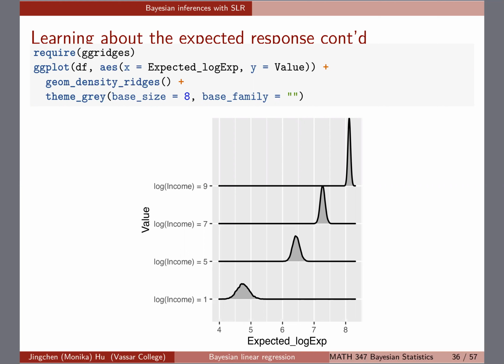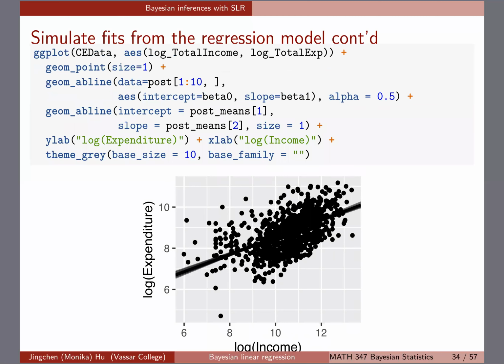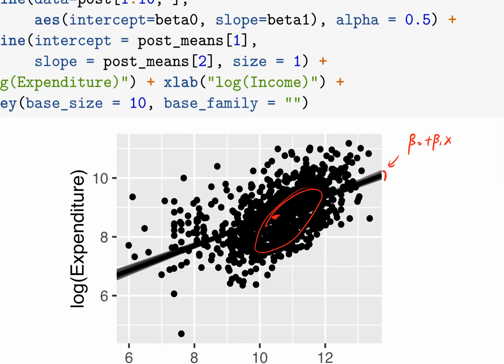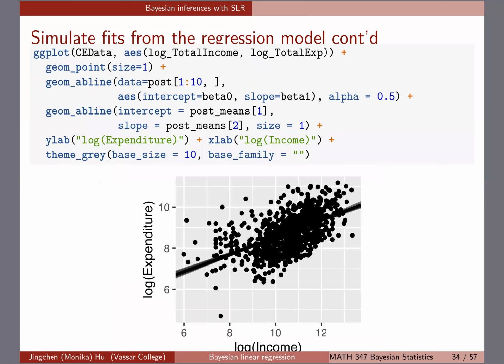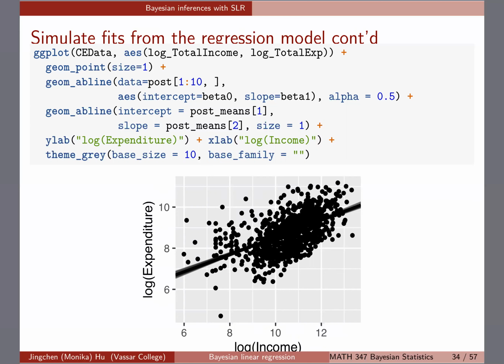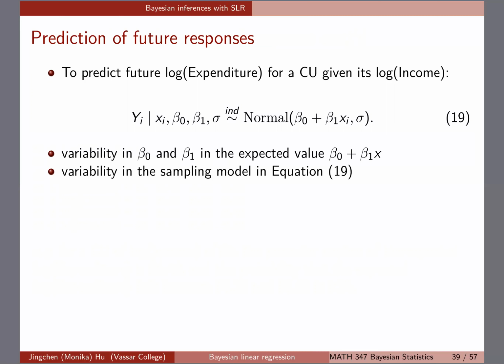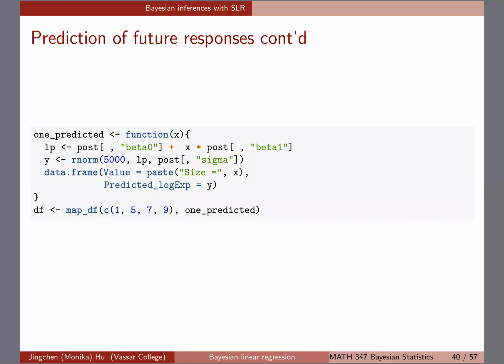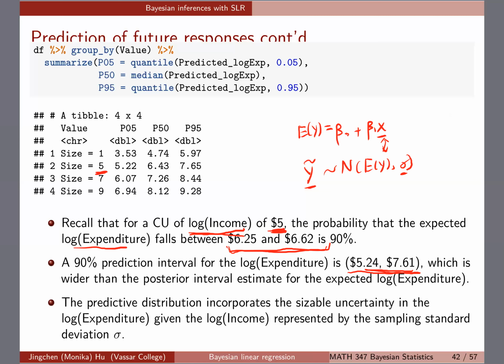[Bayesian linear regression] Bayesian inferences with SLR part 2